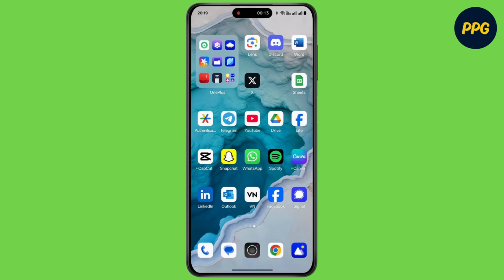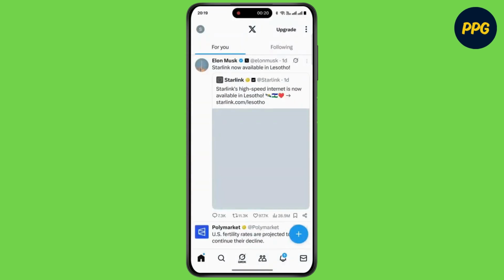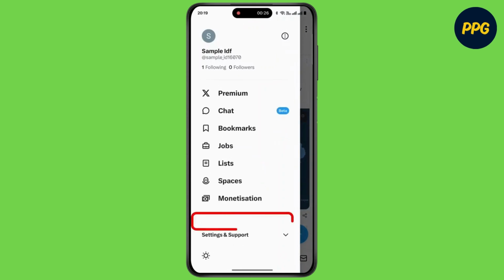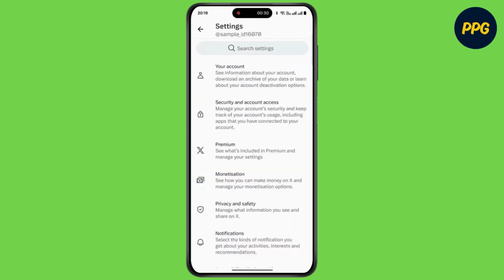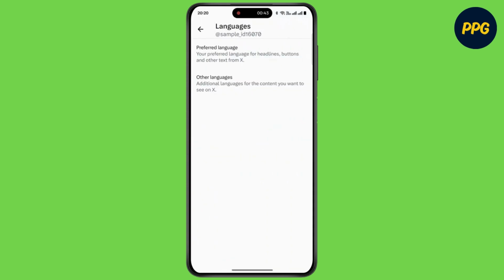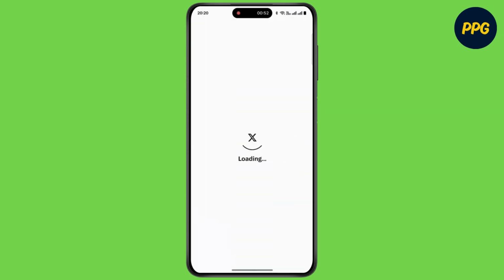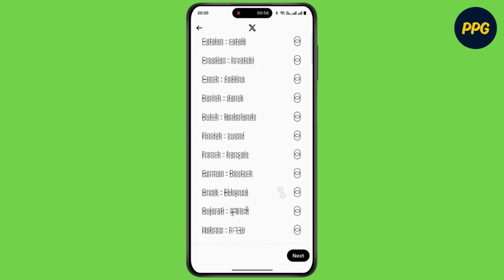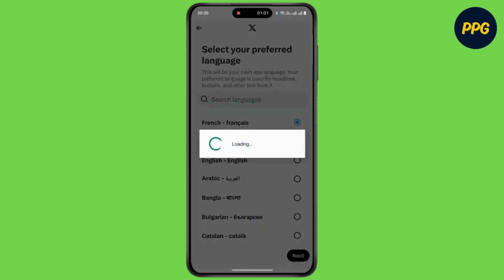How to Change Language on X(Twitter) ?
Hello Guys,

Welcome to our comprehensive guide on "How to Change Language on X (Twitter)"! Whether you want to switch the interface language on your mobile app or desktop browser, this video is for you. We'll show you the step-by-step process to update your display language settings on X (formerly Twitter), ensuring you can navigate the platform in your preferred language. From accessing the settings menu to confirming your selection, we'll cover everything you need to know to personalize your X experience.

In this video, we will show:
How to change X (Twitter) app language
How to change X (Twitter) language on desktop
How to update display language on X (Twitter)
Where to find language settings on X (Twitter)
How to customize X (Twitter) interface language